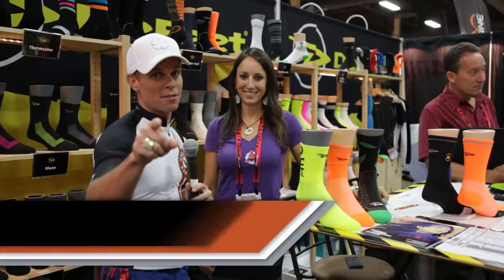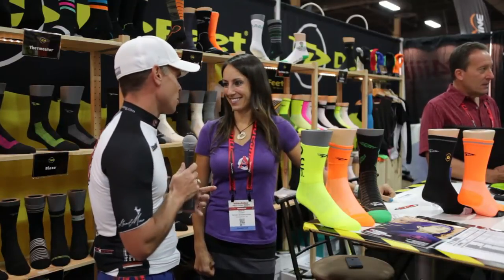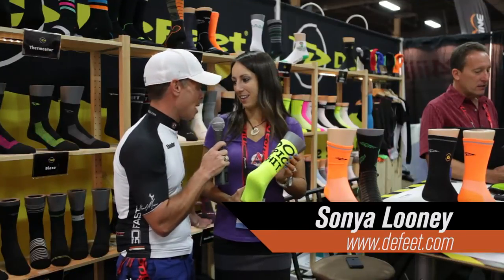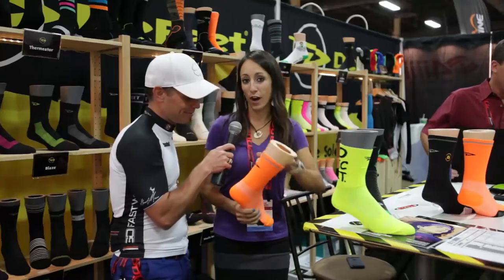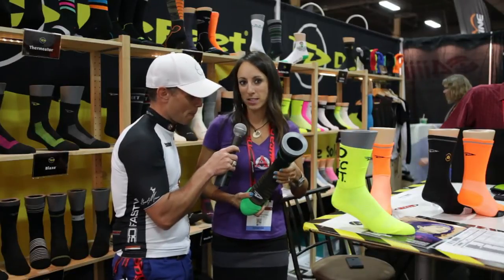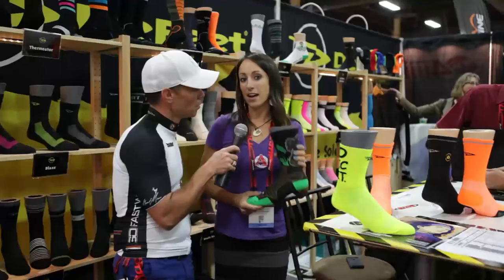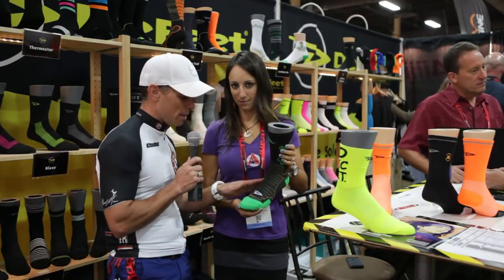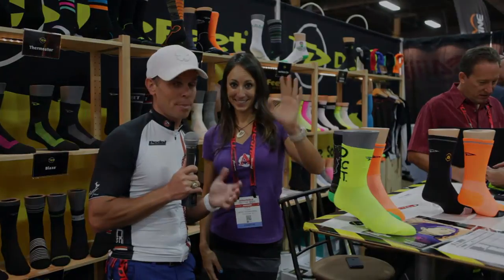Interbike 2014 - Defeet